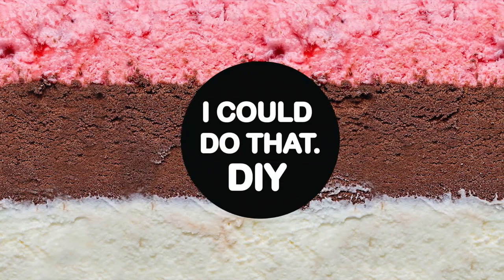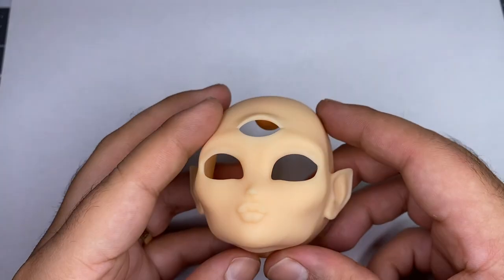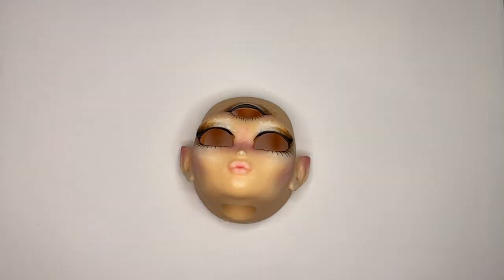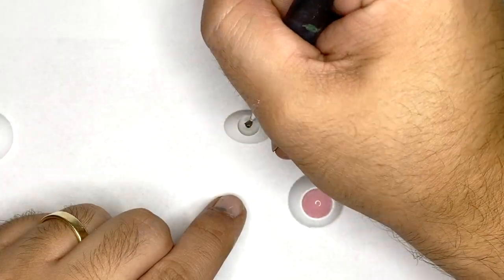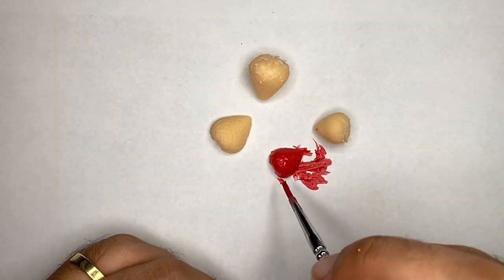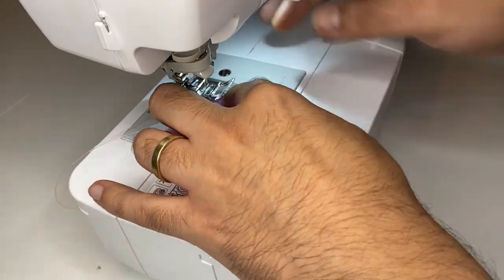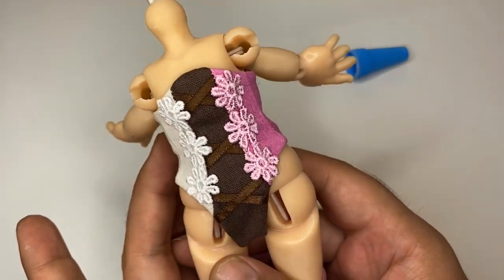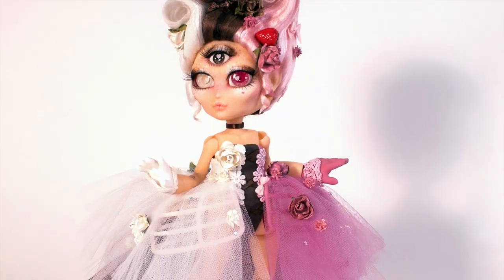✨👁️🍦 HONEY-SWEETIE: THE NEAPOLITAN ALIEN!!! 🍦👁️✨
CUSTOMIZING MY OWN BJD!!
3D PRINTED!!!

 DOLL USED (BODY / FACE):
- HONEY / SWEETIE

 KIND OF AN EXPERT IN DOLL MAKING IN GENERAL BUT NOT BJDS?!  HOPE THIS HELPS!

CUSTOM DOLLS ARE NOT FOR CHILDREN OR PLAY! THIS KIND OF DOLL IS MEANT FOR DISPLAY ONLY!!

TOOLS /SUPPLIES USED:

- MY OWN 3D FILES

- BLENDER TO CREATE THE FILES

- ELASTIC CORDING

- WIRE

- UV RESIN / UV LIGHT

- ELEGOO 3D PRINTER / WASH & CURE MACHINE

-- MR. SUPER CLEAR MATT

- PAN PASTELS

- DEWERT WATERCOLOR PENCILS

-ACRYLIC PAINT

- FABRIC / EMBELLISHMENTS

- DOLL HAIR YARN WEFTS